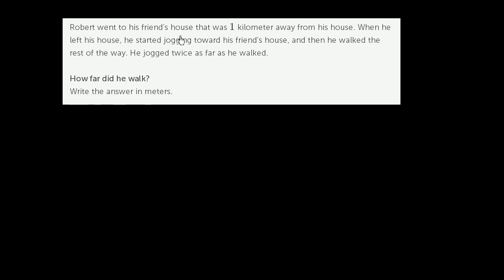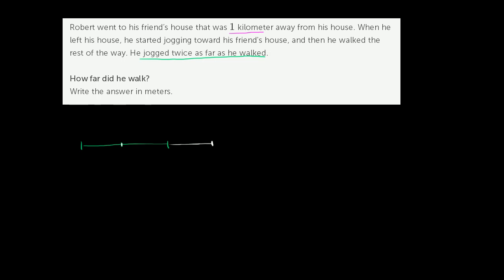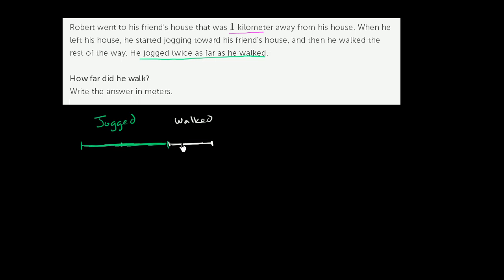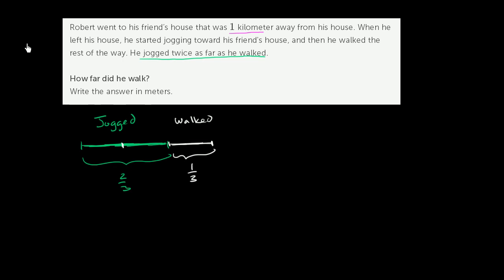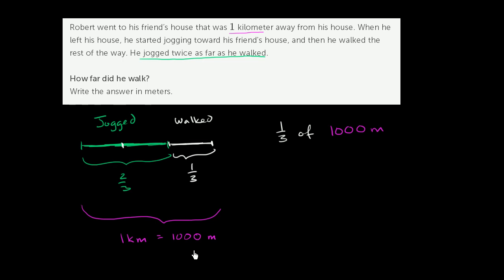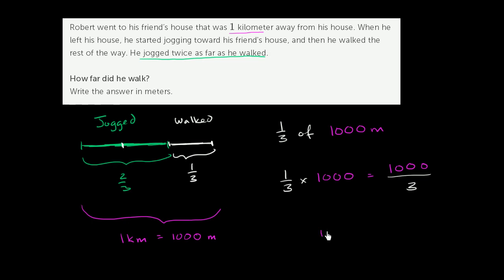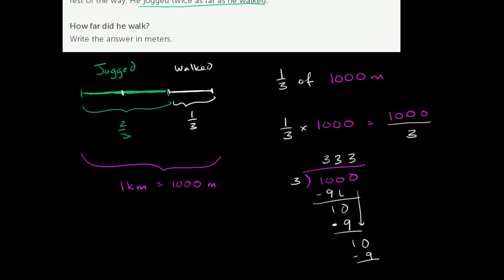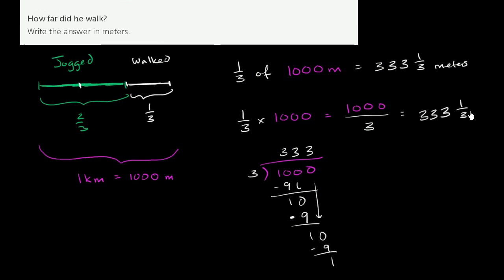Jogging and walking